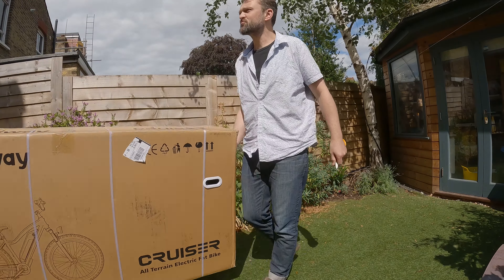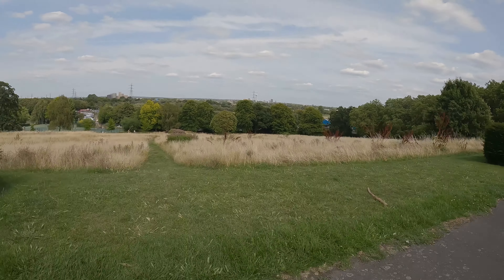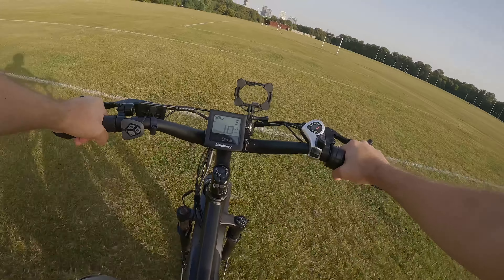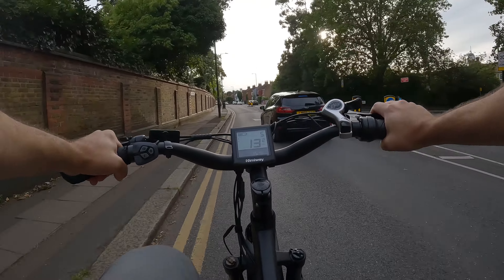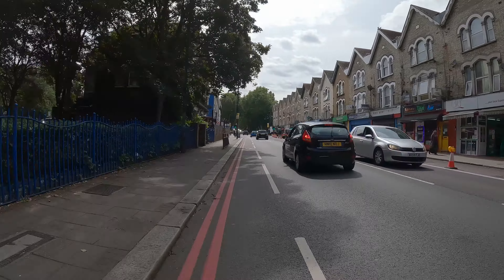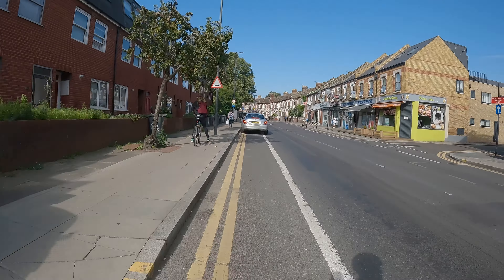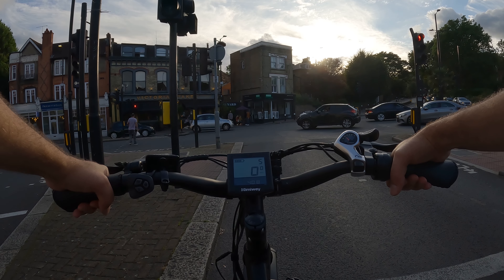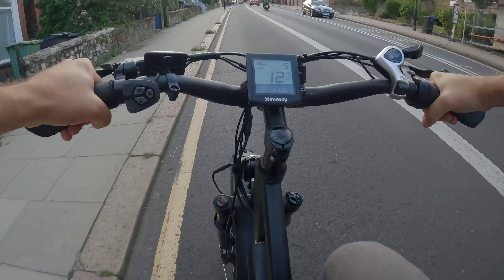E-Bike Adventures in London on a Himiway Cruiser